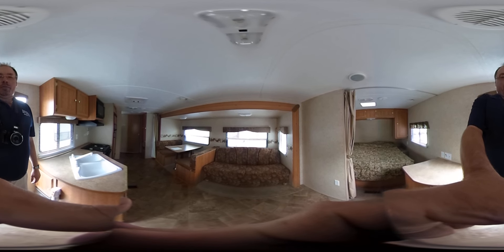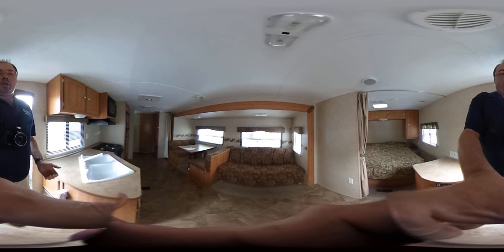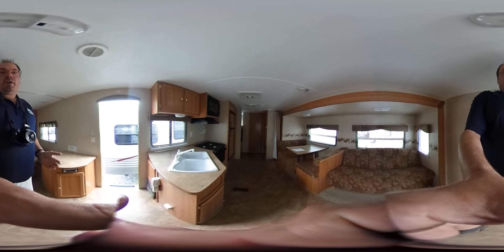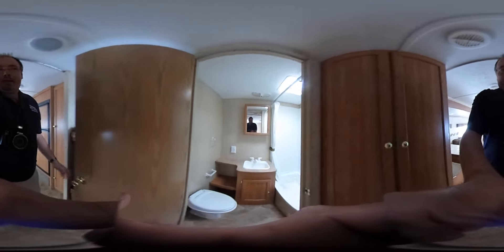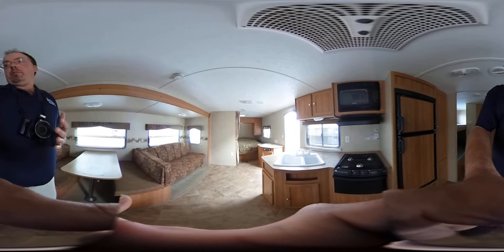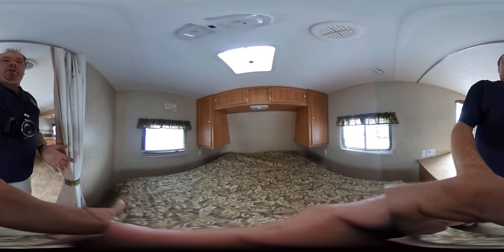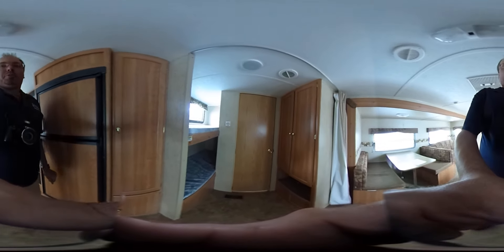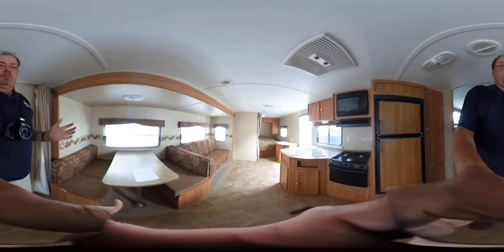SOLD! 2007 Springdale Summerland by Keystone 2950 Travel Trailer 360 degree video , $10,900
This is a nice , clean camper for under $11,000 and includes a warranty  !! This 2007 Springdale Summerland 2950 by Keystone  sleeps 8 and only weighs 6,270 pounds . This camper looks great inside and out for the year model , Has a patio Awning, One Slide Out, 33 ft long including the tongue  with a 30 ft box (most dealers would advertise this as a 30 ft camper) Includes a up too 138 point inspection and a 90 day nationwide limited warranty all for only $10,900 out the door (plus sales tax) . Financing is available with rates as low as 3% with approved credit . Nationwide delivery is also available

No smoke or pet odors and after purchase our RV techs will perform and repair anything that this coach may need to pass a very extensive RV checkout . For a copy of our checkout checksheet and what all it covers please contact our non-commissioned sales department . Has a front private bedroom with queen island bed, sleeper sofa, table booth, middle kitchen and lounge Rear Bedroom with two bunks . CD Stereo, DSi Water Heater, Ducted Roof Air, DSi Furnace, and much more . Only $10,900 and will trade . Nationwide Delivery is Available , Financing is Available with rates starting at 3 % with approved credit .